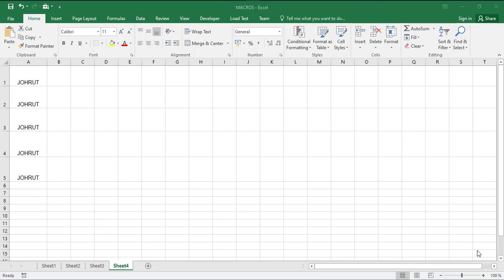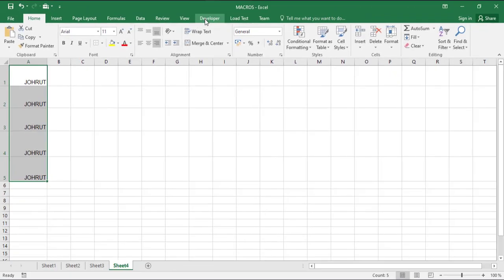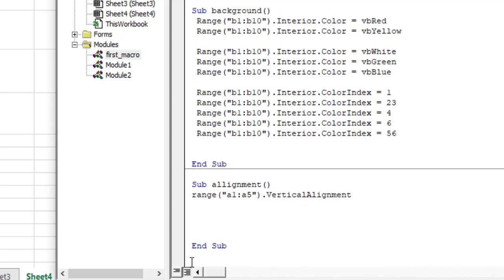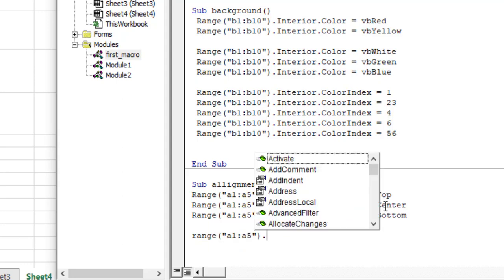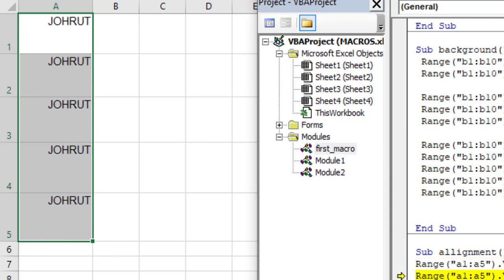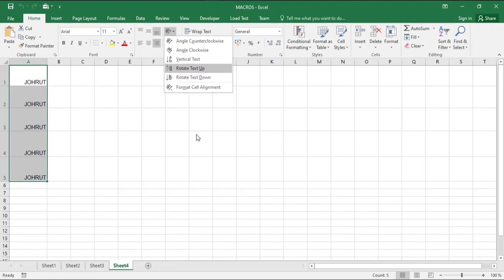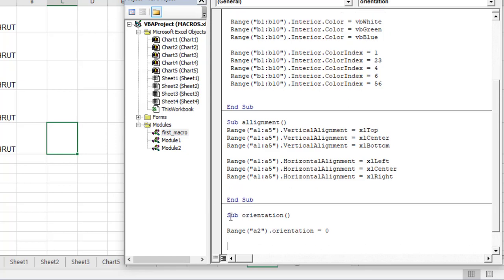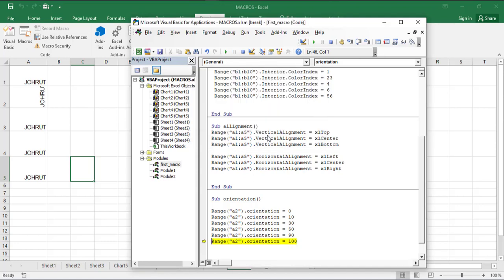EXCEL VBA PROGRAMMING FOR BEGINNERS LESSON 9 - TEXT ALIGNMENT AND ORIENTATION USING VBA